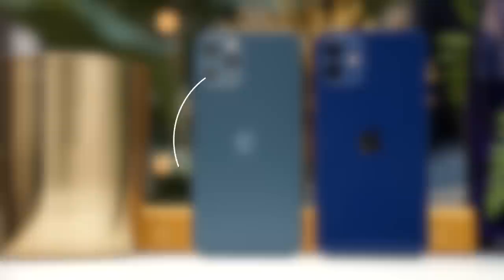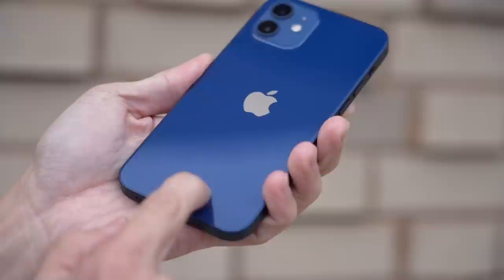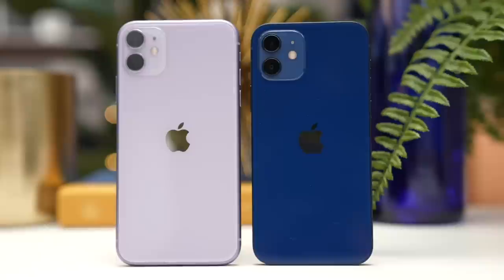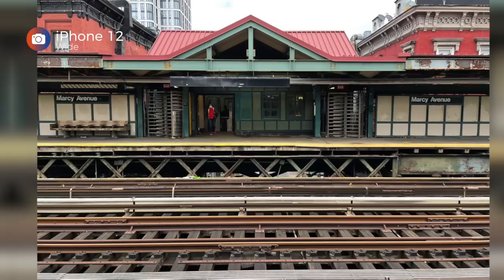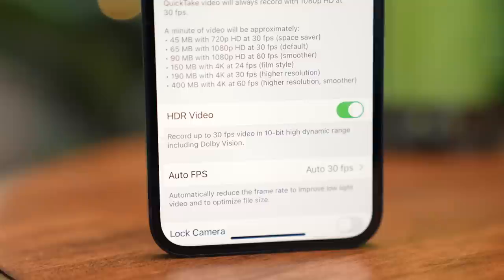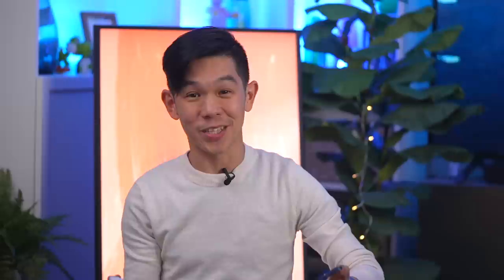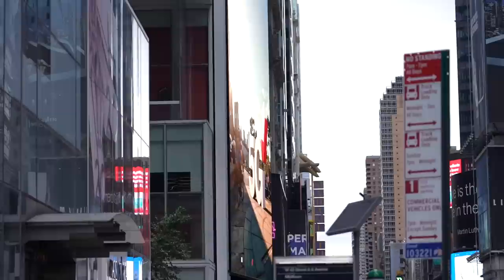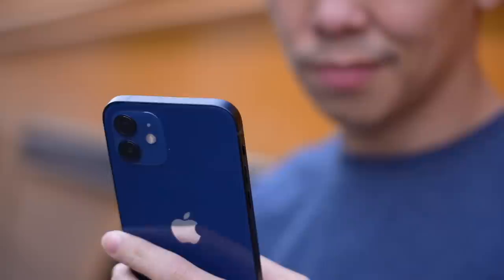Why you should BUY the non-Pro iPhone 12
Our review of the new iPhone 12 and why we think that for most folks, this is the one to buy!

CHAPTERS:
00:00 Intro
00:46 What In A Name? Everything.
01:38 Fresh New Design
03:08 Tougher Than Ever
04:20 Pro Display
06:12 Top-Notch (Literally…)
07:05 Dual-Camera System
10:07 A14 Bionic
11:07 Battery & Charging
13:28 MagSafe Today, Portless Tomorrow
15:05 Do I Need 5G?
16:54 Is The iPhone 12 Your GadgetMatch?

Loud In The Cloud by Nana Kwabena
Ocean View by Patrick Patrikios
Moons by Patrick Patrikios